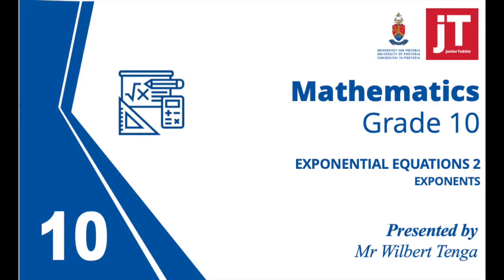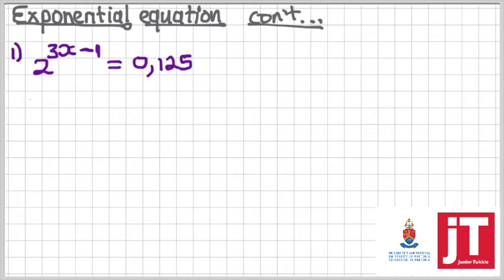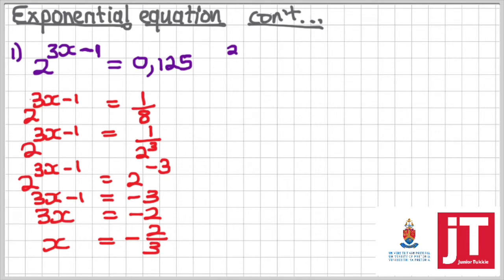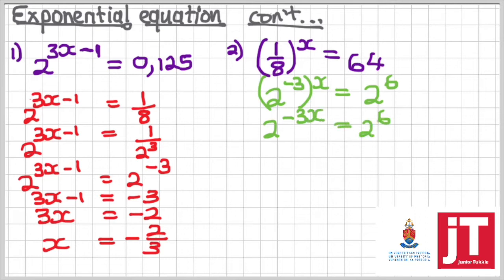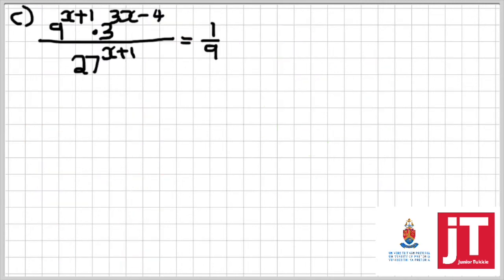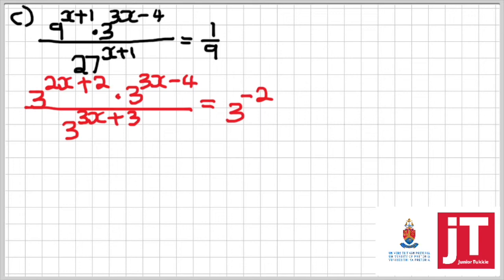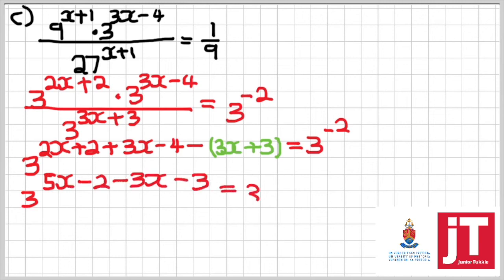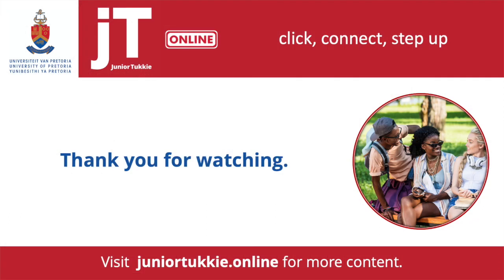6 Gr10 Mathematics - Exponents - Exponential Equations 2